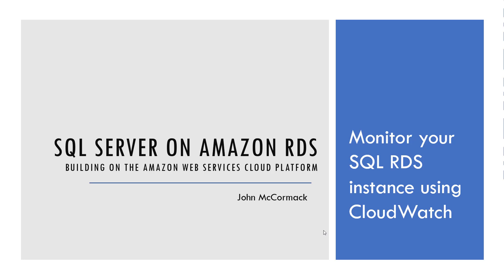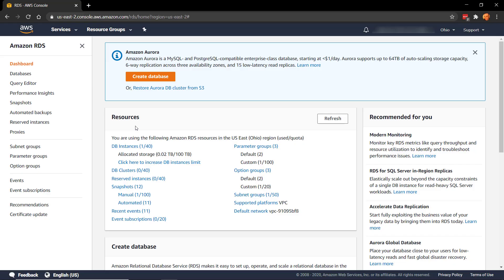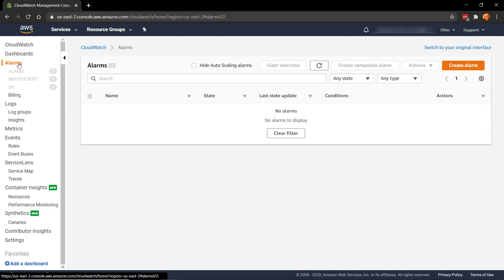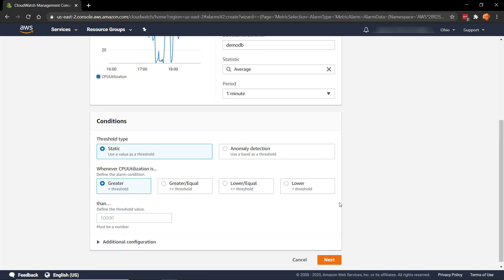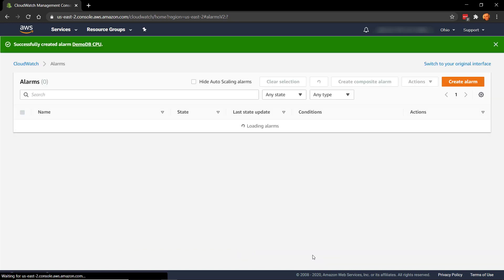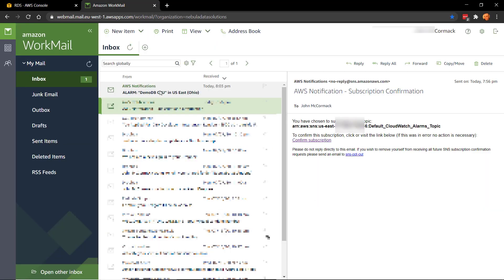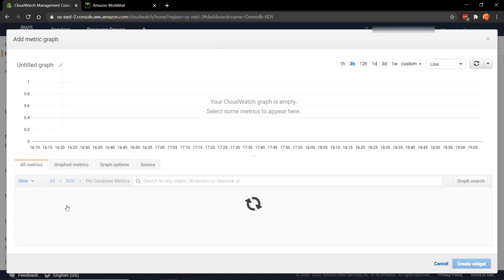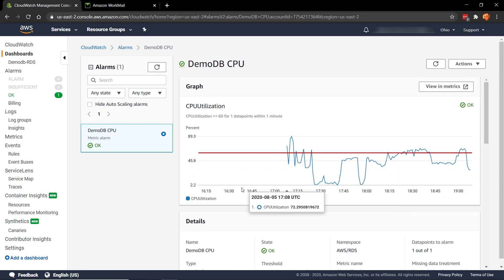Monitor your sql rds instance using cloudwatch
Monitor your sql rds instance using cloudwatch. A quick overview of CloudWatch for RDS including how to set up an email alarm (using SNS).